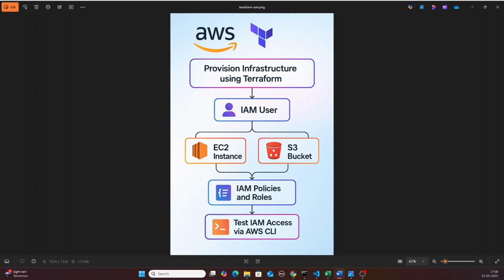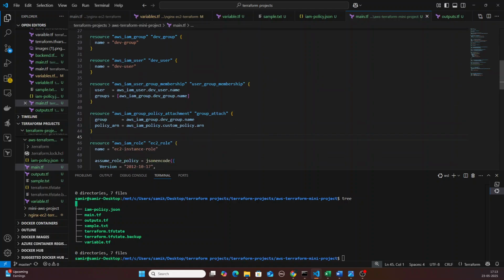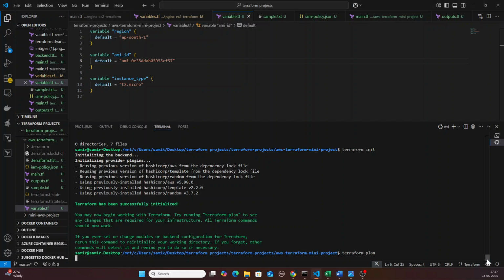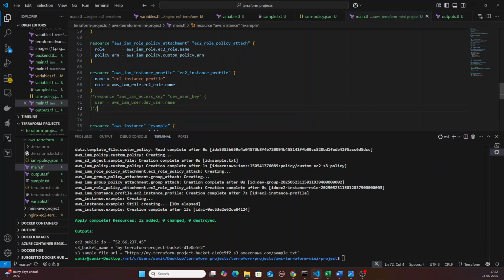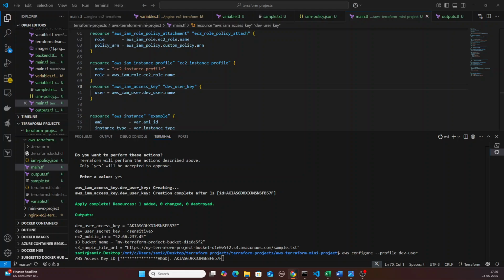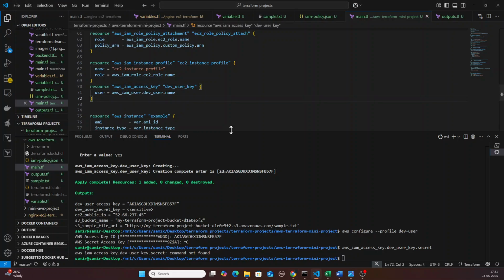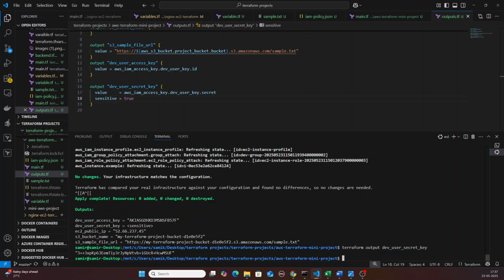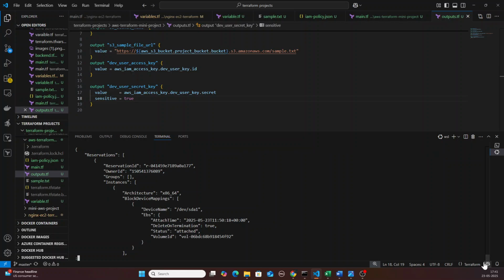Deploy EC2 and S3 with IAM Policies and Roles